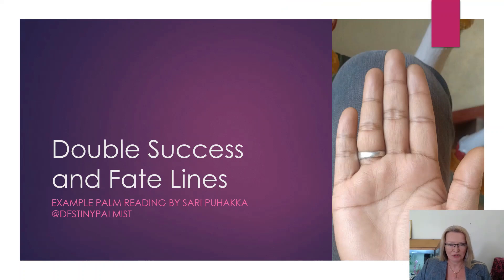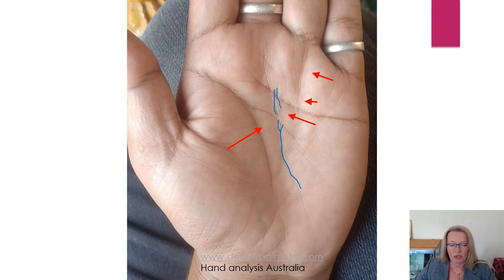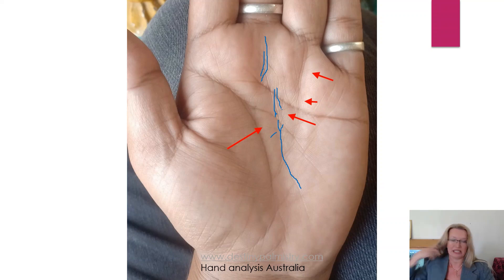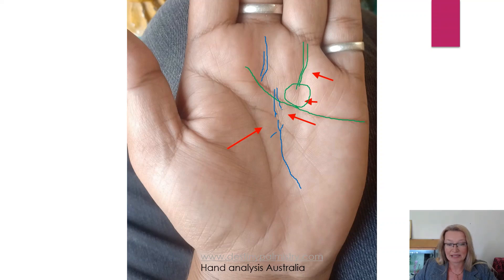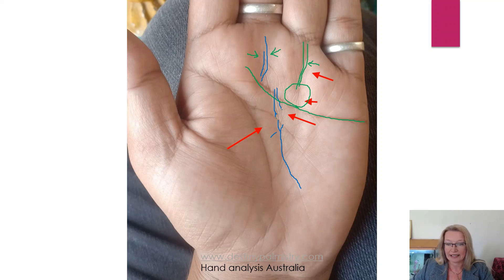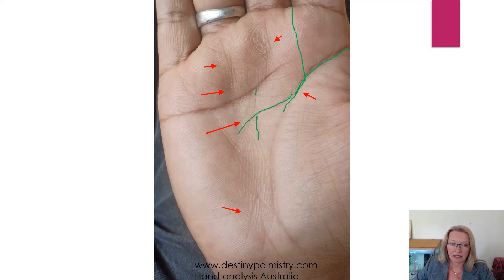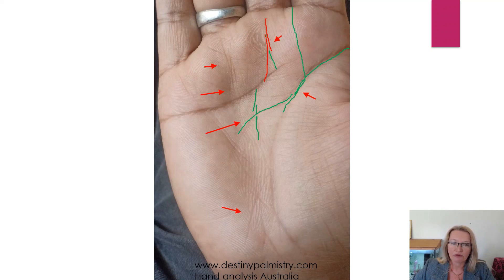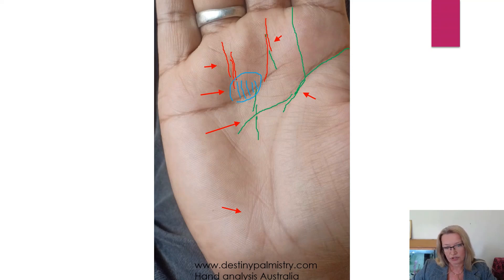Double Success Lines and Fate Lines Palm Reading Example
Learn about the meaning of the double success line and or fate lines (Apollo lines, Saturn lines). Triple success lines. This is an example of a palm reading using real images to describe the meaning of having two or three success lines/or fate lines on the palm.
NOTES:
1. Your comments and feedback are visible to the public and might be used (anonymously) in publications that I write, such as palmistry articles or my books. Please do not ask for a palm reading in the comments.
2. I disclaim any liability to any person on any outcome, loss or damage caused directly or indirectly using the information presented in these videos. The content of the videos is meant to provide informative matter and to entertain.